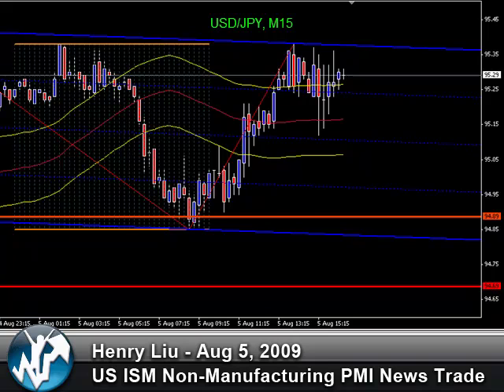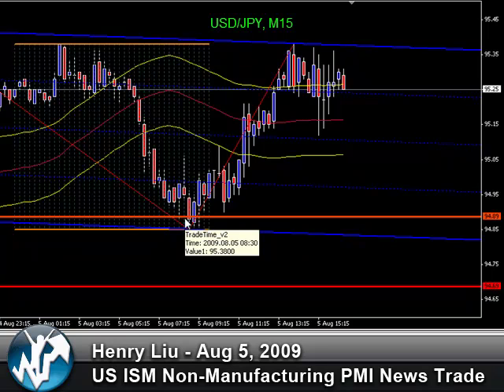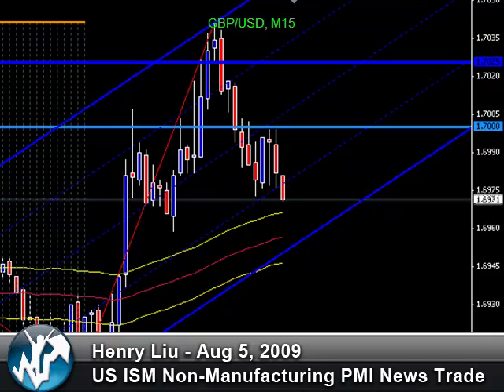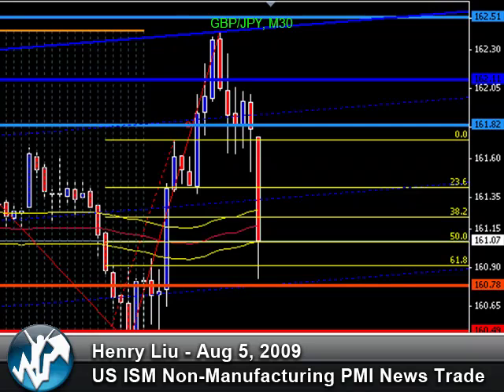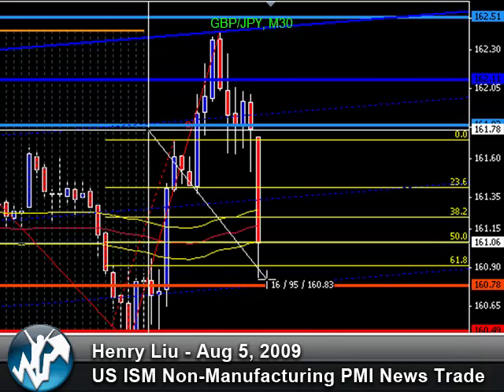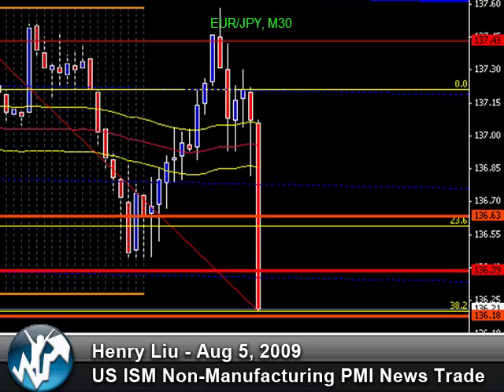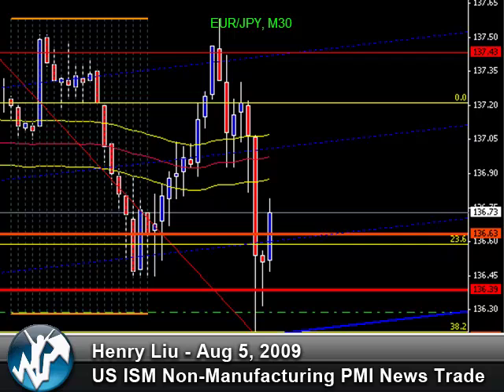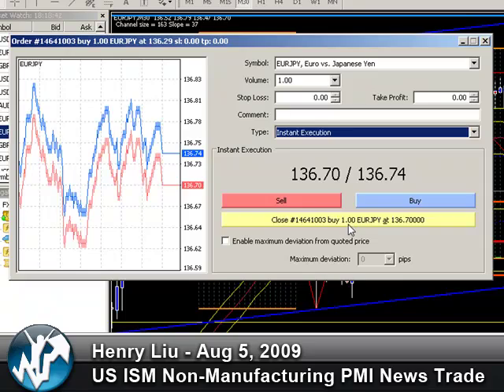7 7 US ISM Non Manufacturing PMI 08 05 09 Forex Live Trading News Academy mp4